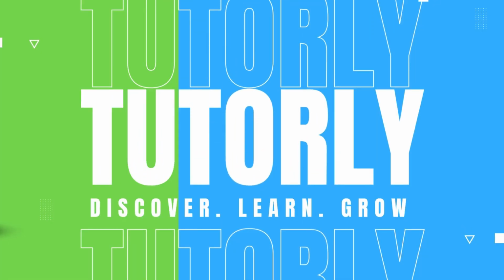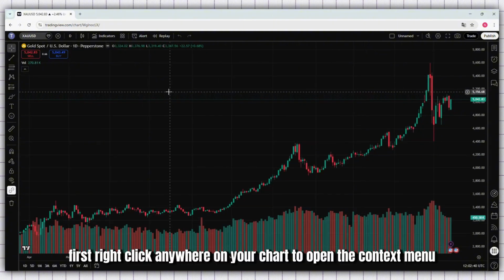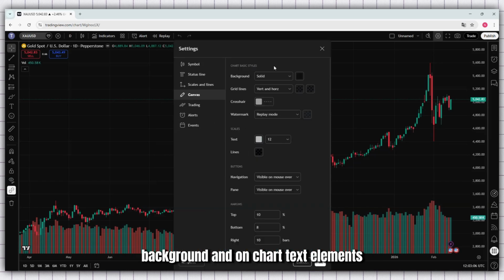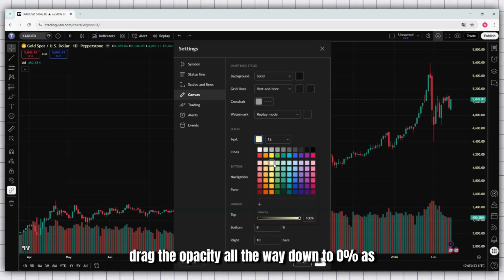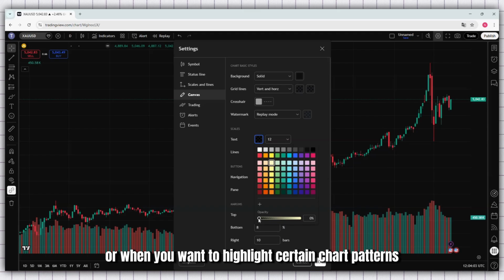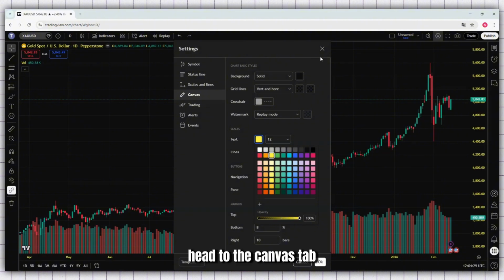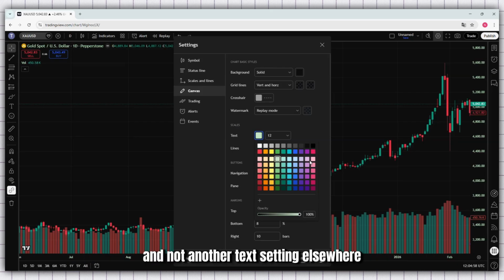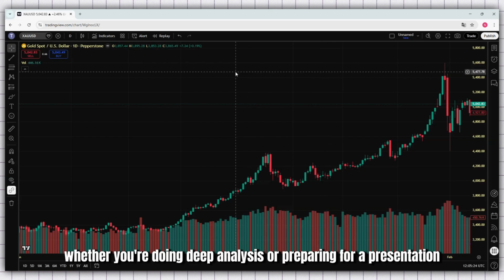How to Hide or Unhide Price Label in TradingView (2026 Guide)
Learn how to hide your TradingView price label in seconds with a simple trick. This tutorial is perfect for traders who want to keep their price targets and stop losses private. By hiding your price label, you can protect your trading strategy and avoid giving away your market analysis to others. This trick is easy to implement and works in 2026, so you can start hiding your TradingView price label today. Whether you're a beginner or an experienced trader, this trick is a must-know for anyone using TradingView. So, if you want to keep your trading strategy private and stay one step ahead of the market, watch this video to learn how to hide your TradingView price label in seconds.